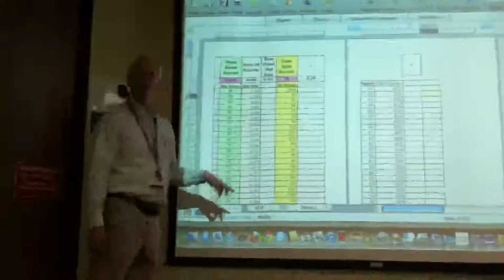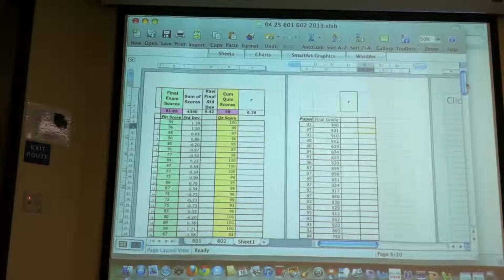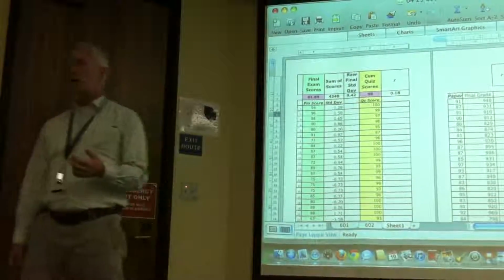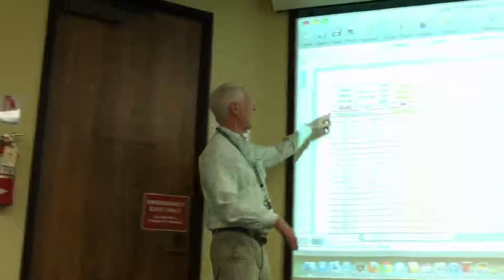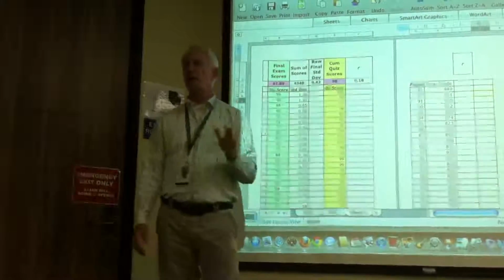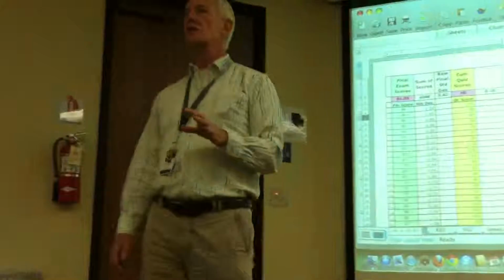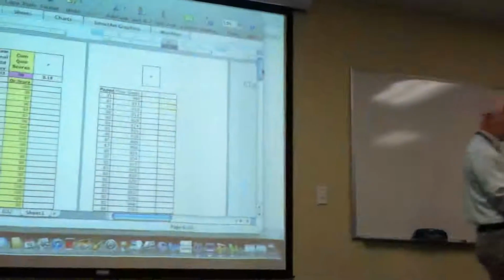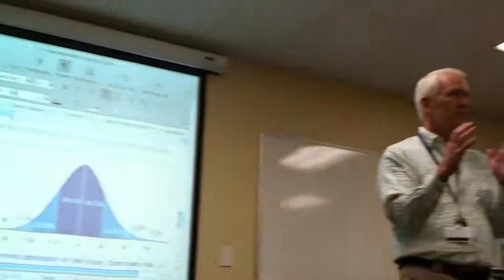Lecture 1: 05/10/13 Part 3